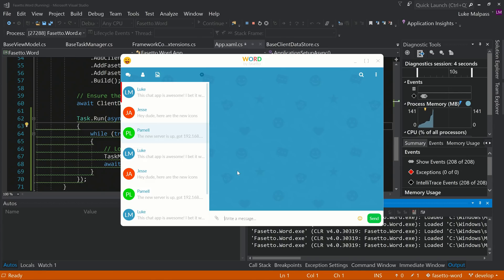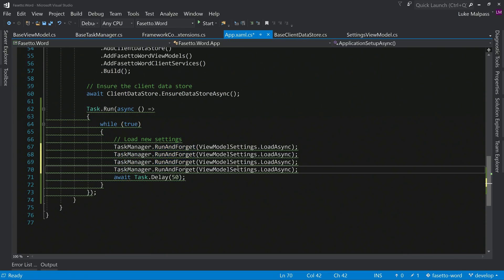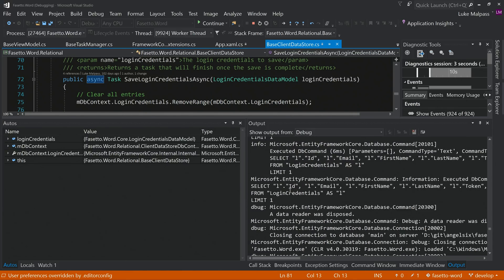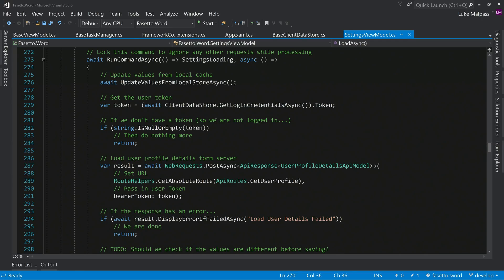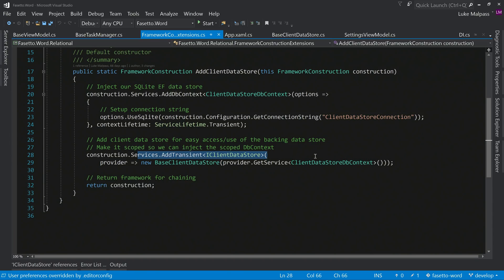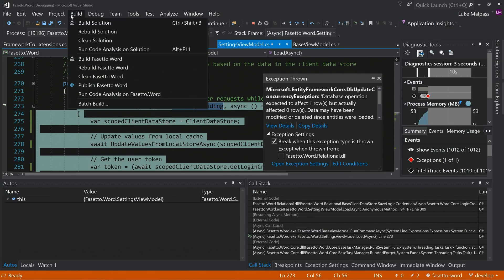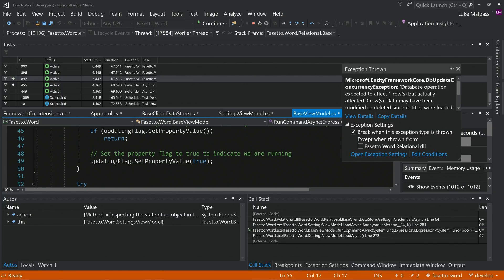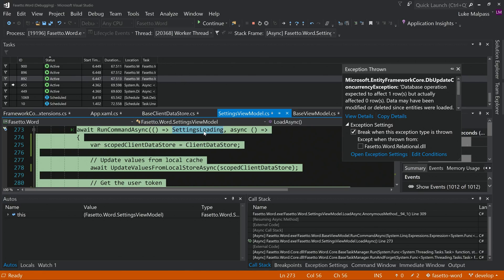Advanced Debugging | C# WPF UI Tutorials: 44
Part of a series of tutorials on creating WPF applications in C#

Here I show how I spotted, fixed and tested a fairly hard to diagnose bug due to a multi-threading and locking issue.